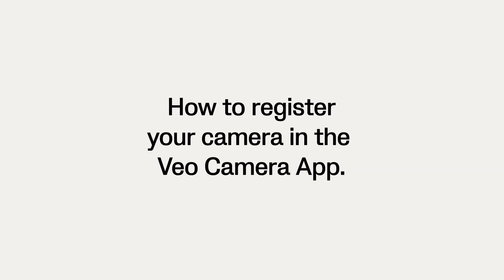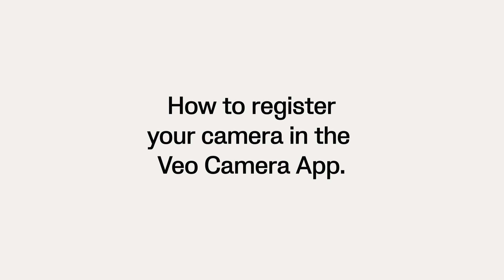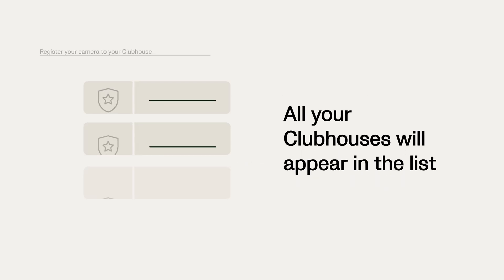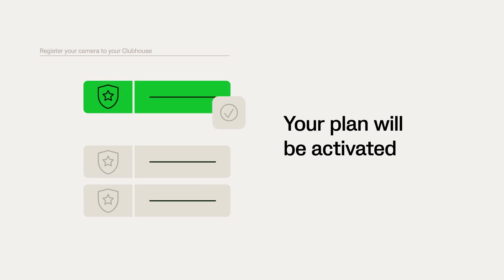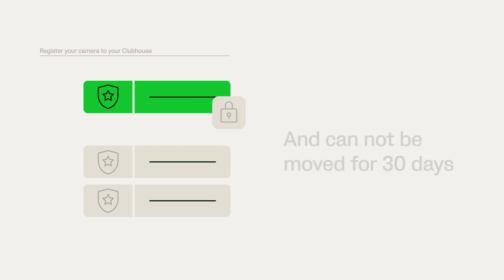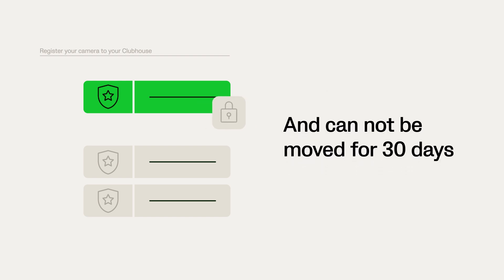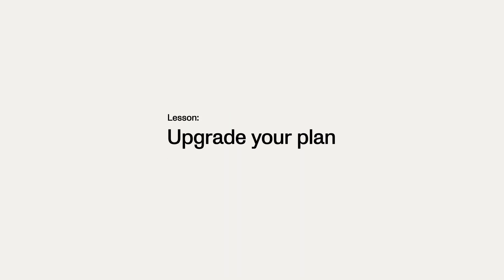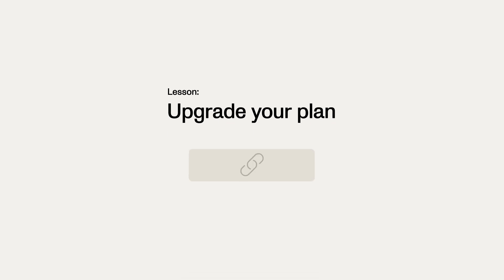Register Your Camera In The Veo Camera App | How To Get Started With Veo | Veo 101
Learn how to register your Veo camera in the Veo Camera App with this short and simple guide.